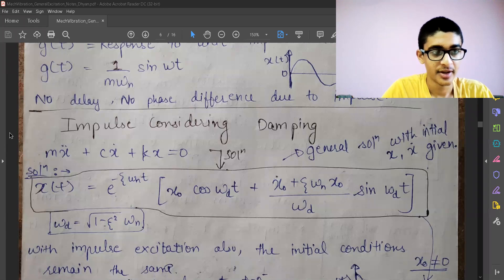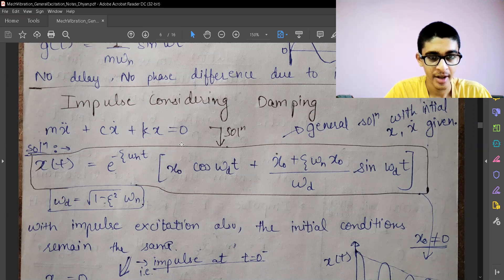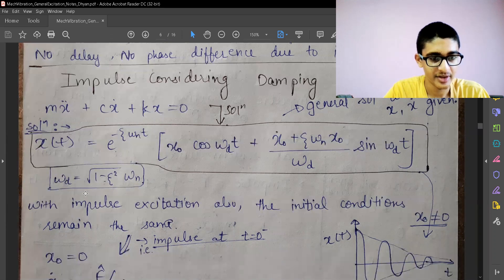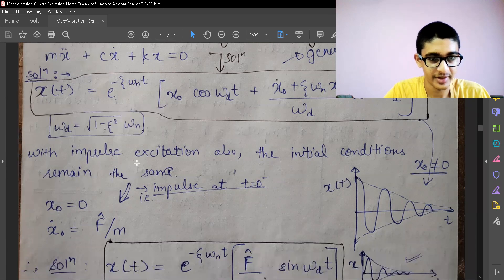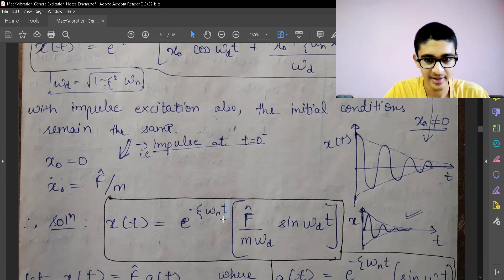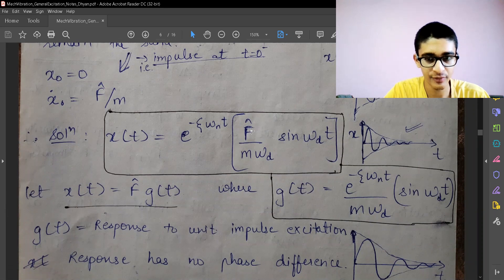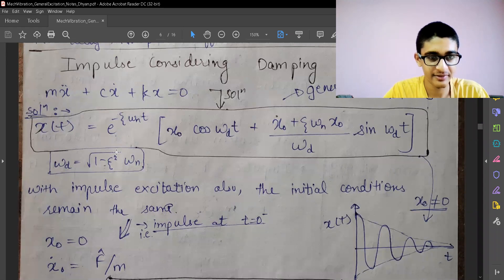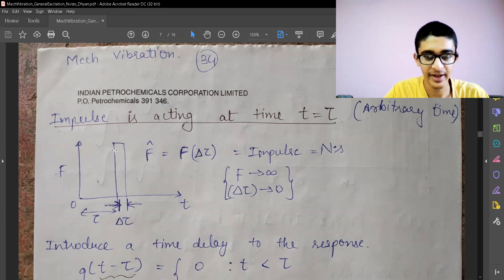Impulse with damping, General response solution on graph | General Excitation 5 | Vib| BITS Goa Mech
This video is a part of topic General Excitation under the course of Mechanical Vibrations. The video solves the impulse excitation applied on a spring mass damper system. It shows the final solution of how the response looks like on the graph also.